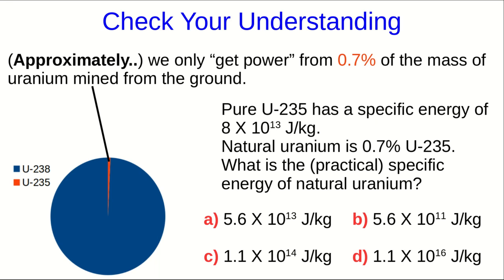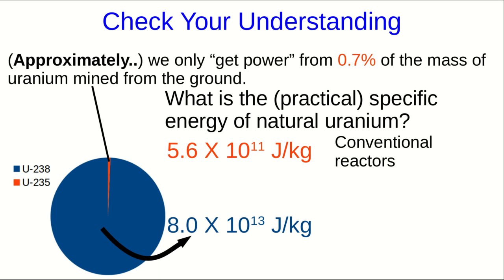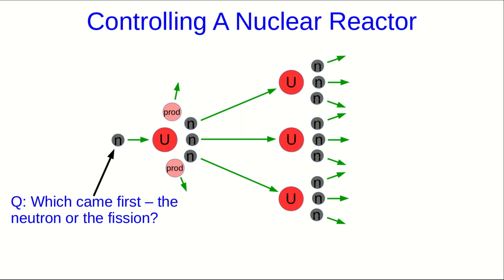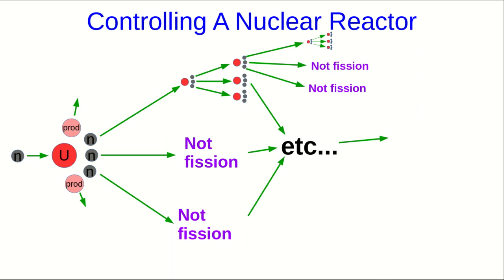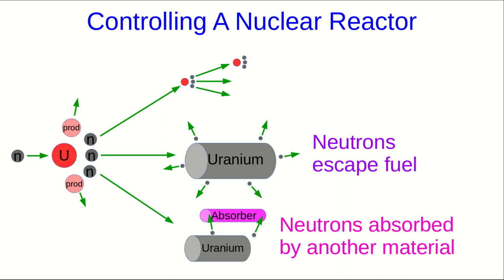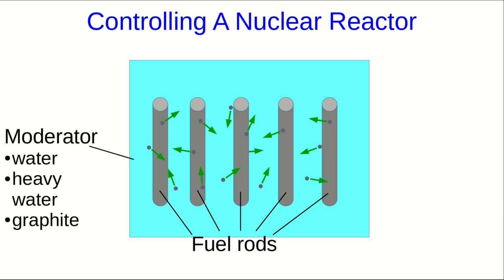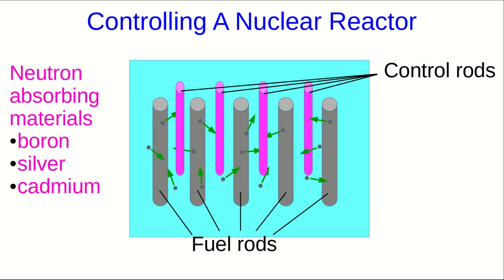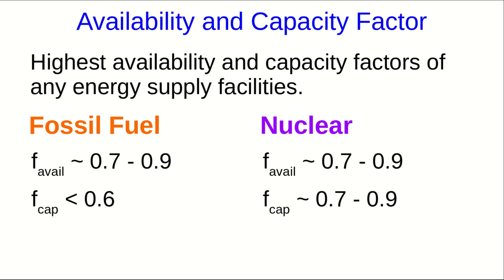CBU PHYS 2104 Human Energy Use Lecture 5 - Nuclear (Part 3)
We look at the principles of how nuclear reactions are managed in a nuclear reactor.